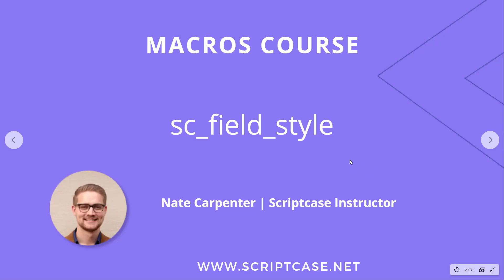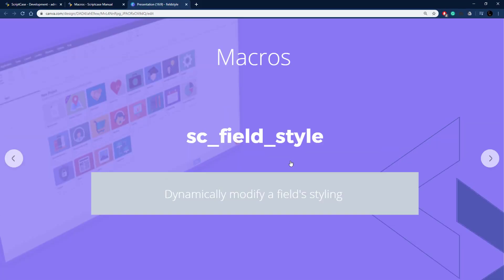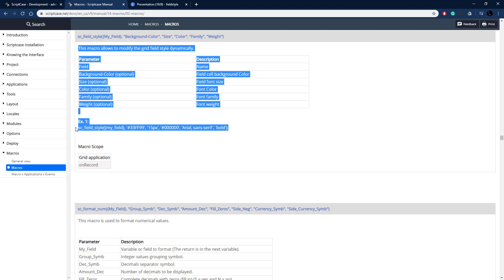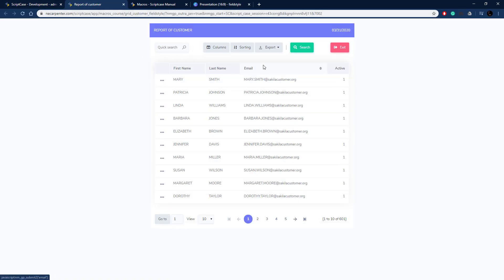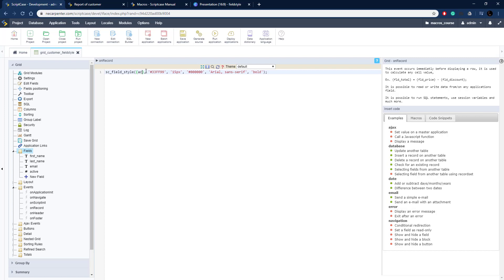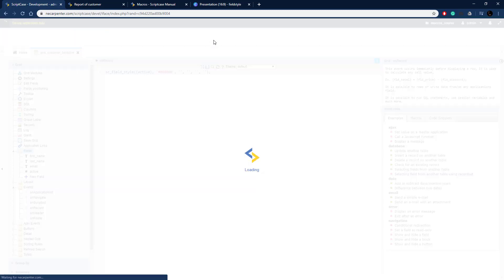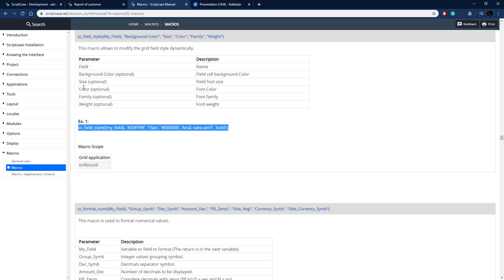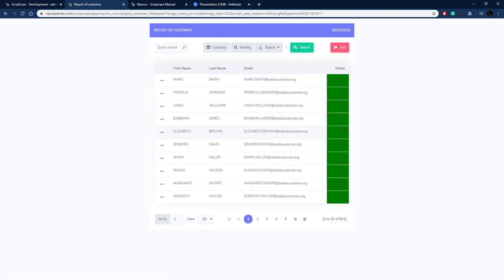Scriptcase Macros: Display Module ( sc_field_style)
Esta macro le permite modificar dinámicamente el estilo de campo de Consulta.

Simply powerful.
1. Painless installation, install Scriptcase and start creating projects in a jiffy
2. Wherever, whenever, develop and deploy in your localhost/cloud or vise-versa
3. Out the cage, Scriptcase and its projects are compatible with the main databases, operative systems, browsers and hosting providers
4. Easy as ABC, Scriptcase is low code platform and turn web development uncomplicated and intuitive than ever.
5. Always Fresh, frequently upgrades are released including stunning features and components, so get ready take your projects to the next level
6. A Universe of possibilities, use the most impressive APIs and boost your sistem in a few steps you will be able to integrate Whatsapp, Mailing, SMS, Social Network authentication, recaptcha and more
7.Feel it, explore some SAMPLES and discover the main FEATURES
8. More than complete, an agile fast workspace is wating you or your tean including a DBA with diagrams, DB converter from spreadsheets, great code editor, system templates, and more.
9. Fast growing community from all over the world including large companies.What is Scriptcase?

Simply powerful.
1. Painless installation, install Scriptcase and start creating projects in a jiffy
2. Wherever, whenever, develop and deploy in your localhost/cloud or vise-versa
3. Out the cage, Scriptcase and its projects are compatible with the main databases, operative systems, browsers and hosting providers
4. Easy as ABC, Scriptcase is low code platform and turn web development uncomplicated and intuitive than ever.
5. Always Fresh, frequently upgrades are released including stunning features and components, so get ready take your projects to the next level
6. A Universe of possibilities, use the most impressive APIs and boost your sistem in a few steps you will be able to integrate Whatsapp, Mailing, SMS, Social Network authentication, recaptcha and more
7.Feel it, explore some SAMPLES and discover the main FEATURES
8. More than complete, an agile fast workspace is wating you or your tean including a DBA with diagrams, DB converter from spreadsheets, great code editor, system templates, and more.
9. Fast growing community from all over the world including large companies.